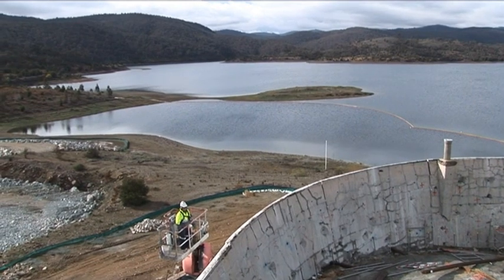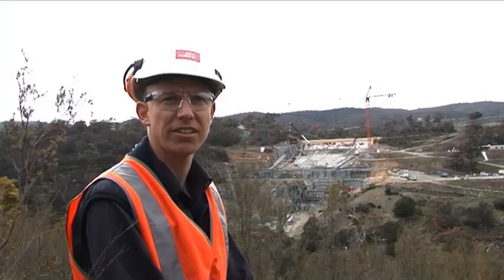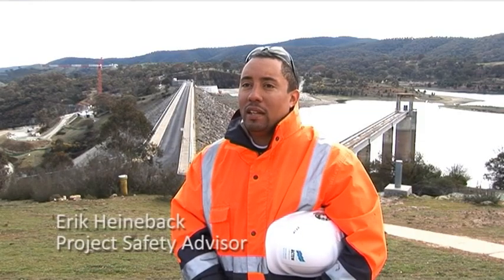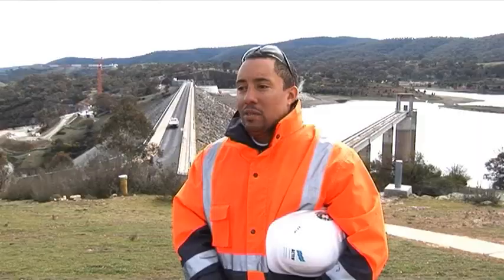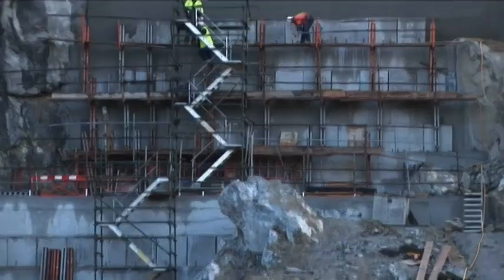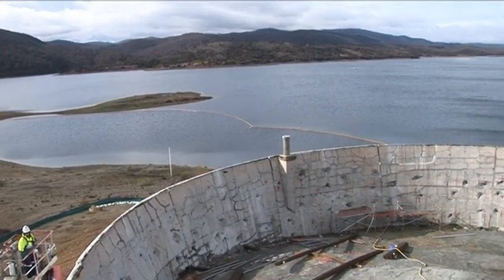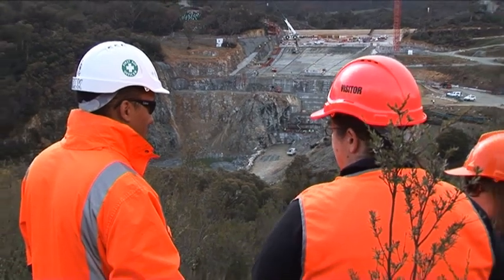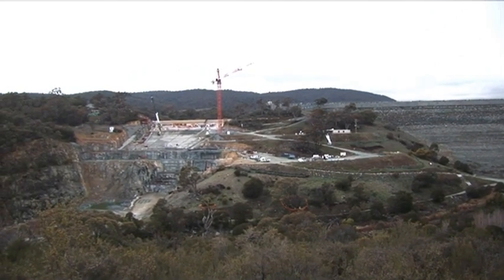Googong Dam Spillway works - September 2009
ACTEW's water security projects include other important works that sometimes get overshadowed by the scale of the Enlarged Cotter Dam. One of these is the Googong Dam Spillway, a major remediation project at the dam which is located near Queanbeyan. Along with the other ACT dams, Googong is a very important water storage reservoir for both Canberra and Queanbeyan.